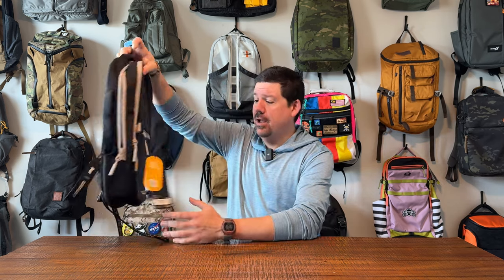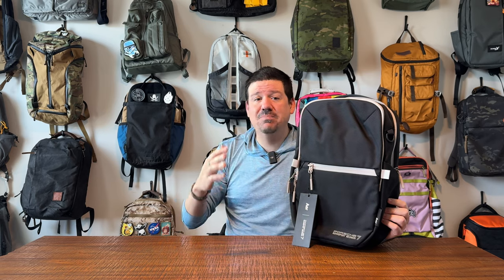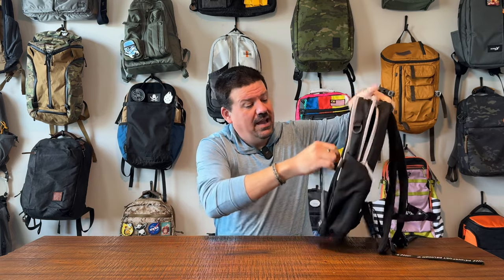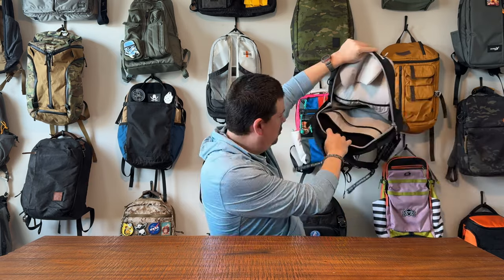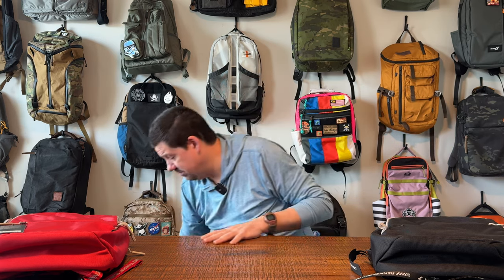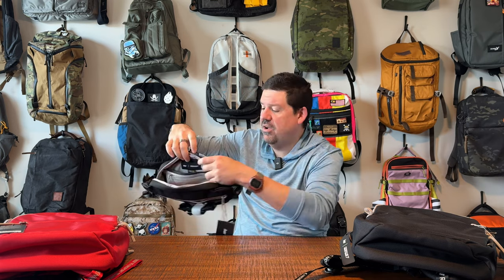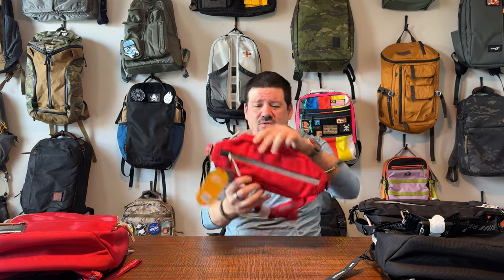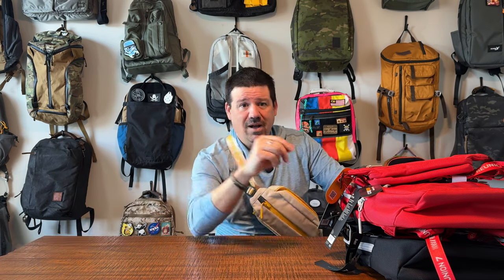Aer X Porsche Collab Bags 2023! Hands on - City Pack and City Sling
BOOM!  Hey everyone and WELCOME to The Perfect Bag!
Today’s video is about the AER x Porsche collaboration from 2023!

My name is Klint, you may know me from my POV Exploration channel, ​⁠  - but did you know is also have a passion for bags??  Sling bags, backpacks, messengers, all of them!  We will do reviews and features here and talk all things bags!  I hope to help everyone find their perfect bag!

The Walkman Backup Battery

Full disclosure - some bags are provided by the company to me for purposes of a review. My reviews are always simple and honest.